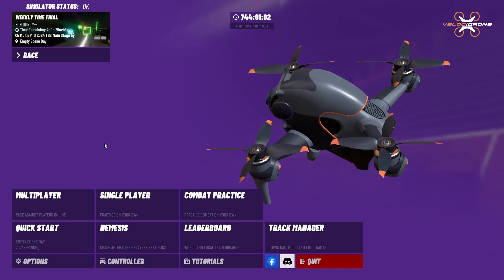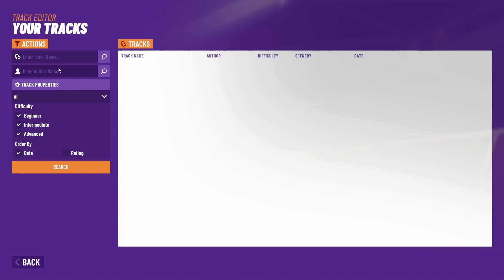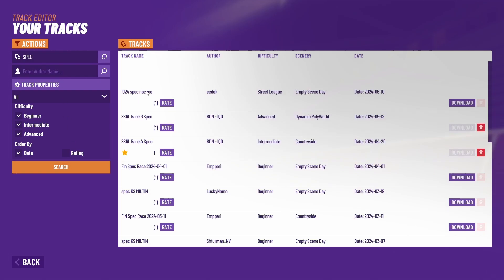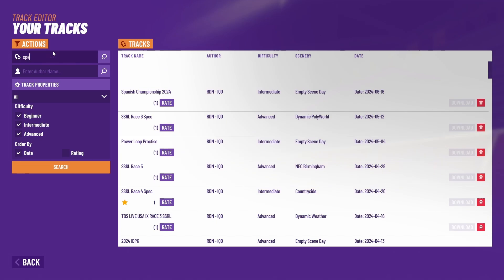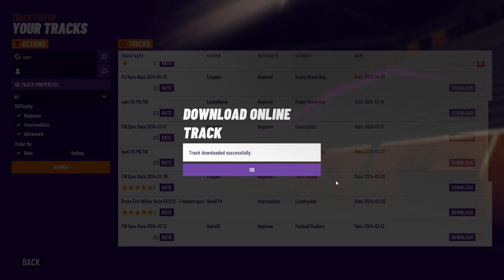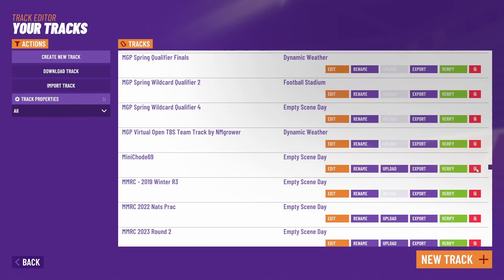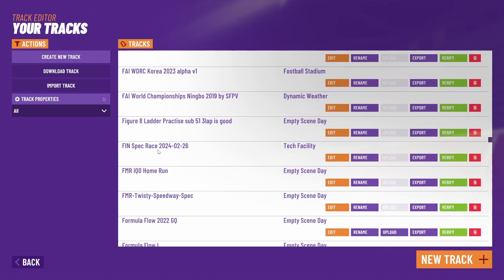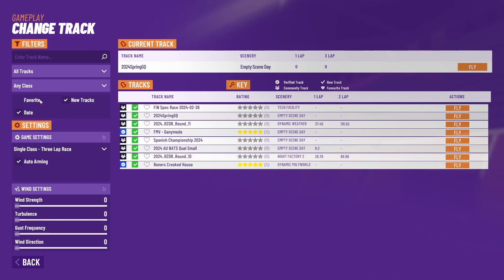Download Custom Track (Velocidrone)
Short guide on how to download custom track in velocidrone